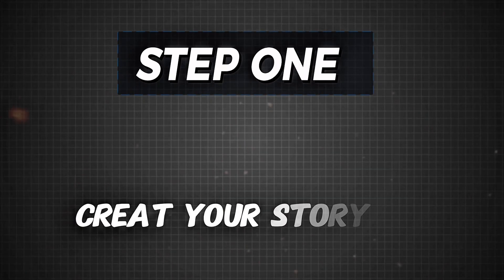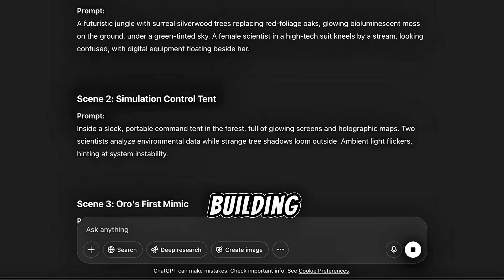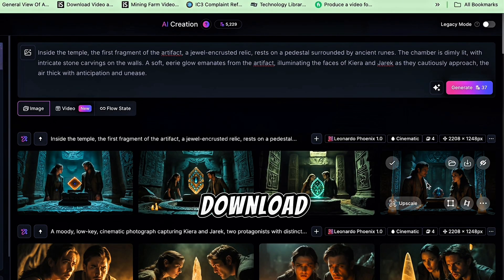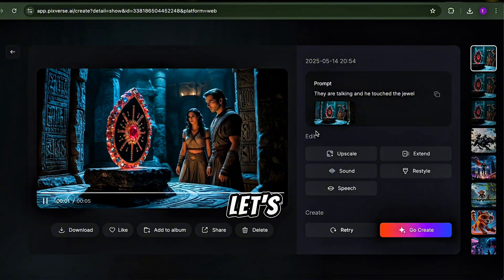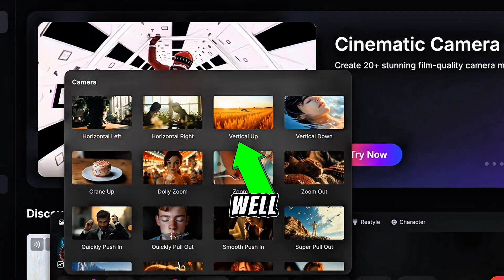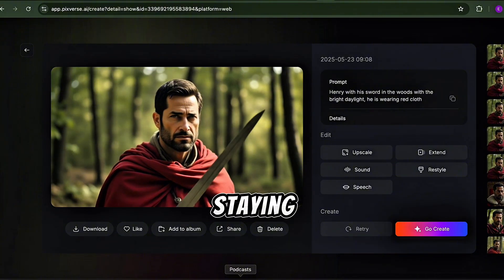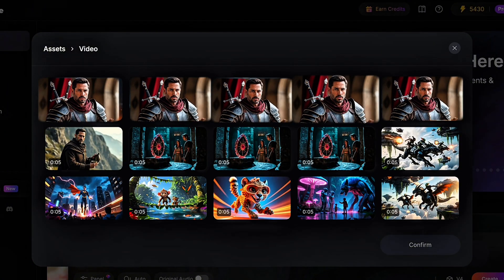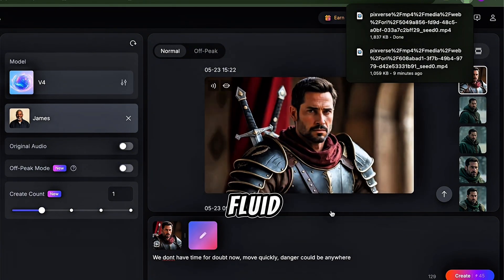How to Create AI Films with CONSISTENT Characters | Step by Step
How to Create a Full AI-Generated Film from Scratch | Step-by-Step Tutorial for Beginners

00:00 Intro
00:42 Step one
01:32 Step two
02:32 Step three
04:04 Step four
05:02 Step five
05:25 Step six
06:28 Step seven